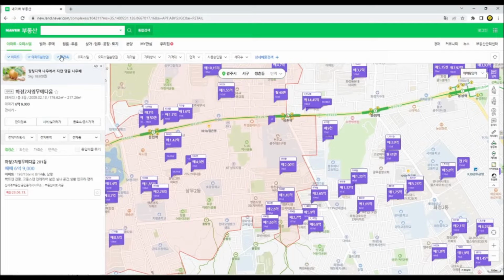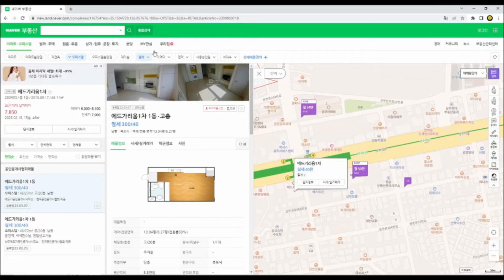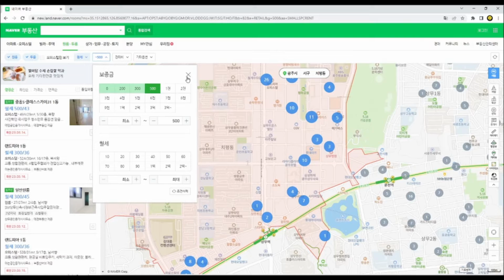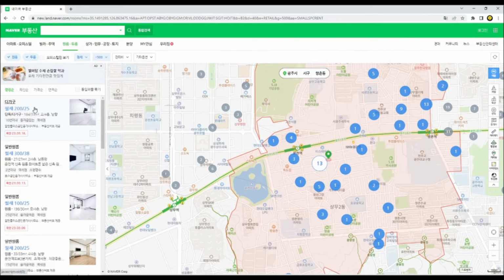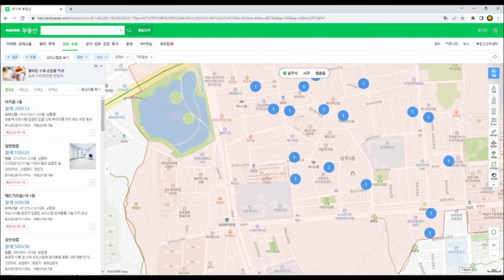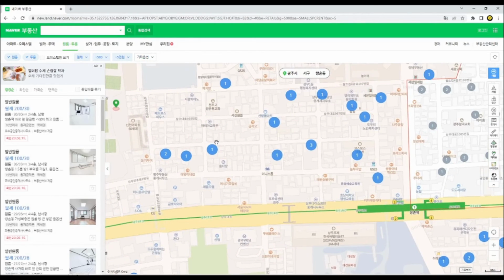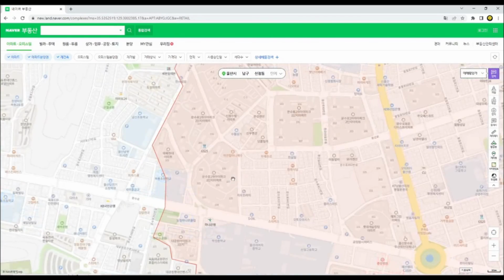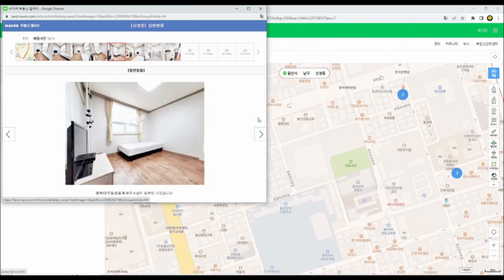How to in Korea | How to find a place on Naver 부동산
Remade one of these videos to show everyone how to use the filters on Naver Real Estate to narrow down their search to assist them in finding a new place in their area. There are also a number of apps that can be downloaded to assist in your search but for the sake of time, we're only exploring this one particular platform today.